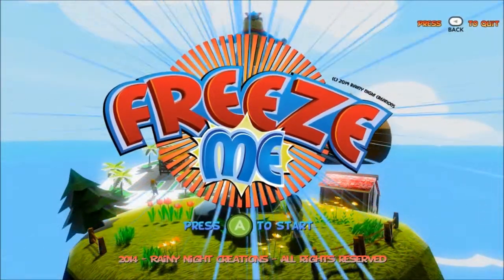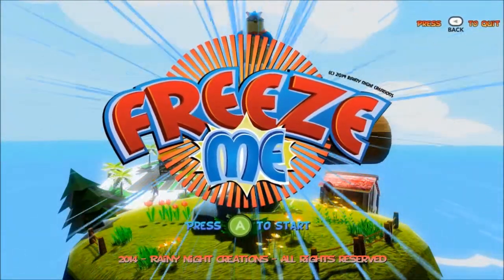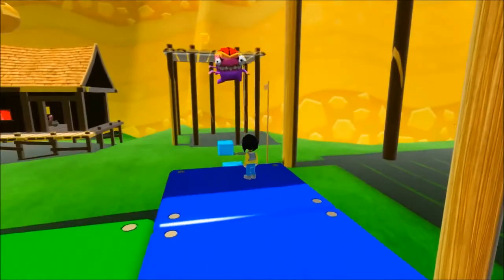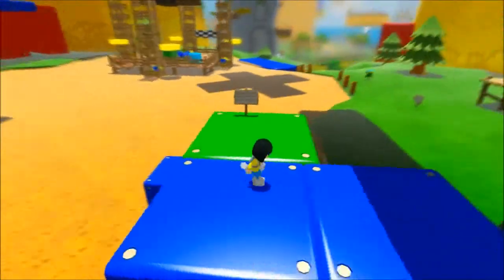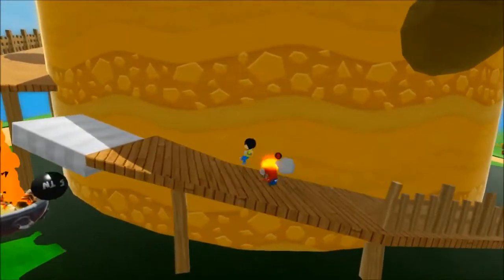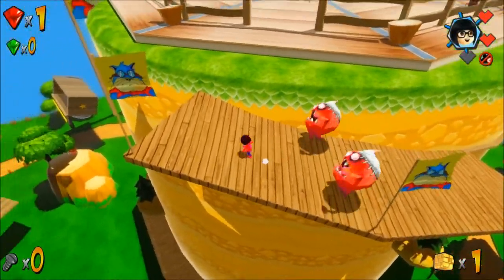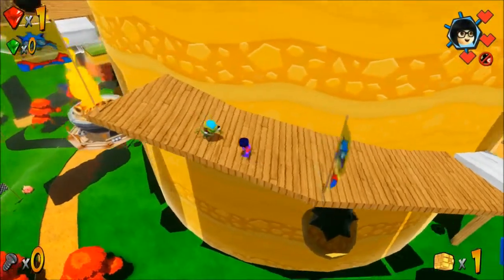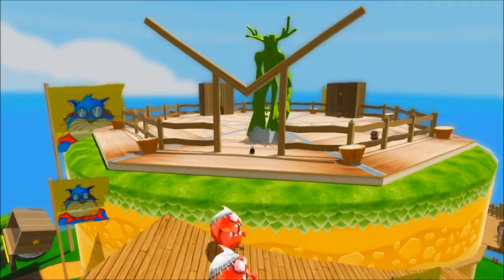Let's Play FreezeME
FreezeME is a 3D platformer currently in developement that's intentionally designed to resemble games from the N64 era.

Check out FreezeMe at the following links!